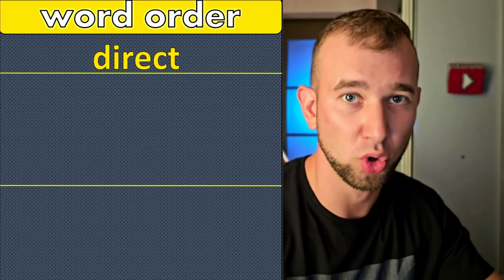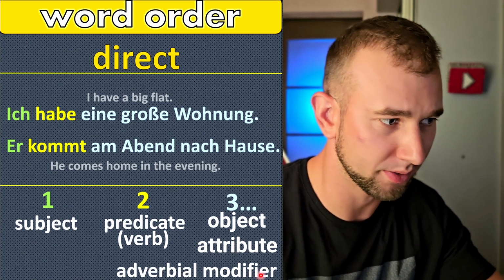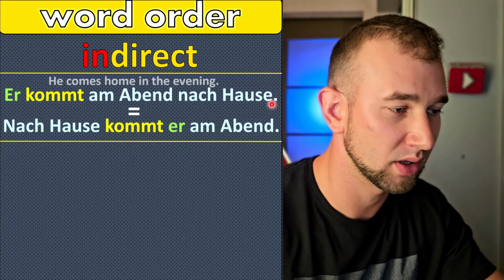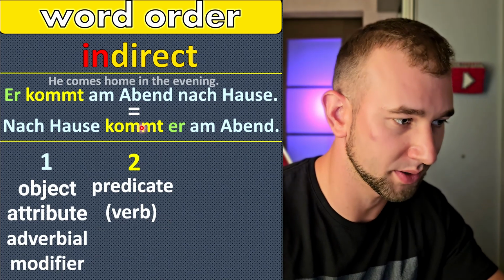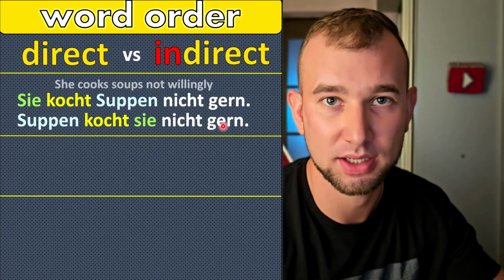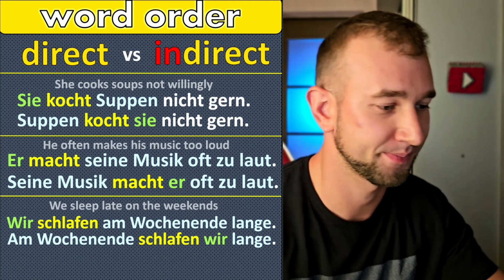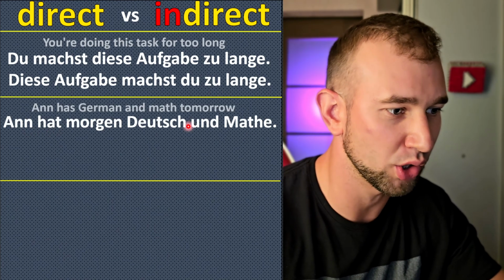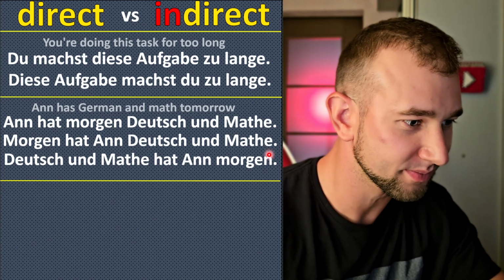Word order in German sentence: direct, indirect word order.How to speak German correctly | Wortfolge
Learn how to make up German sentences. Learn German fast and with fun.
Wortfolge. Satzreihe. Sätze auf Deutsch richtig bilden.

Time code:
0:00-1:20 dirrect word order (German sentence)
1:21- indirrect word order (German sentence)

Word order in a German sentence, some tricks and examples from a real life communication. At the end of the video, you will have the opportunity to make up and check some sentences to be sure you really understand this topic. So make notes, get comfortable and learn German with pleasure.

Direct word order. Look at these sentences. It is placed in the first place, it stands in the second place, it can be in the third place...

Indirect word order. These are the same sentences, the meaning does not change. The first sentence has direct order, the second indirect order.
In the first place in the indirect order of words is…
Let's practice.
Now it's your turn. Change the sentences with direct order into indirect.

Wortstellung in einem deutschen Satz, einige Tricks und Beispiele aus der realen Kommunikation. Am Ende des Videos haben Sie die Möglichkeit, einige Sätze zu bilden und zu überprüfen, um sicherzugehen, dass Sie dieses Thema wirklich verstehen. Machen Sie sich also Notizen, machen Sie es sich bequem und lernen Sie Deutsch mit Spaß.

Direkte Wortstellung. Sehen Sie sich diese Sätze an. Es steht an erster Stelle, es steht an zweiter Stelle, es kann an dritter Stelle stehen...

Indirekte Wortstellung. Dies sind dieselben Sätze, die Bedeutung ändert sich nicht. Der erste Satz hat eine direkte Reihenfolge, der zweite eine indirekte.
An erster Stelle in der indirekten Wortstellung steht...